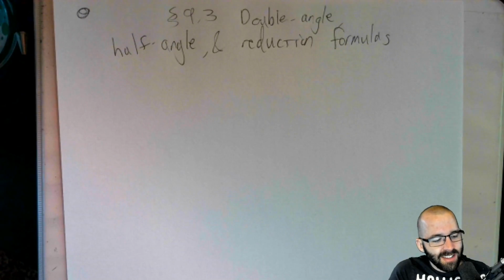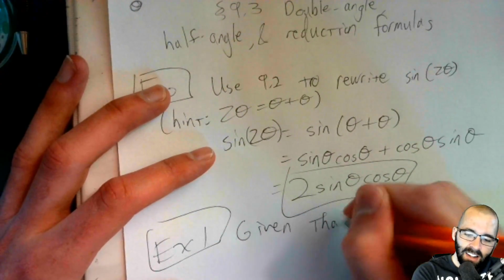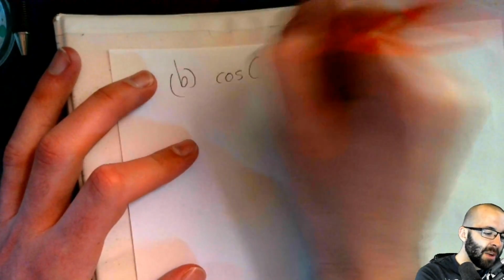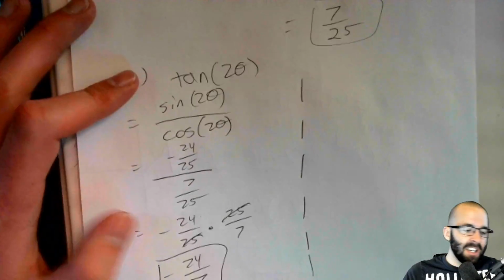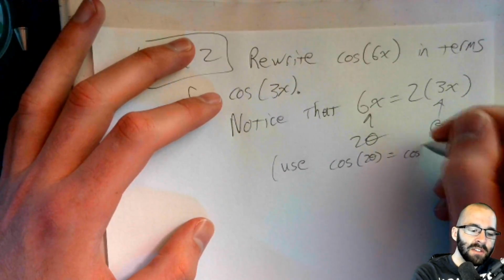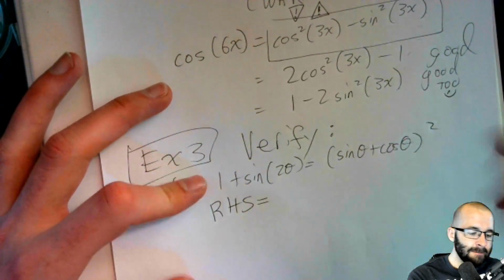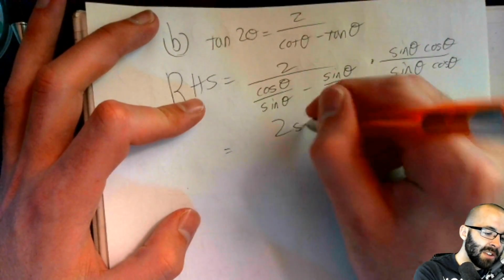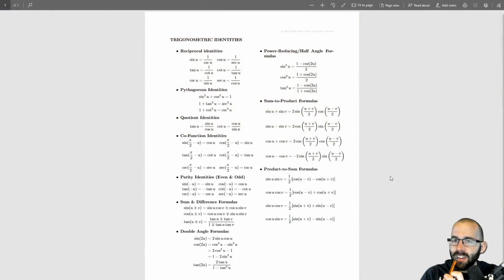Section 9.3a - Trigonometry